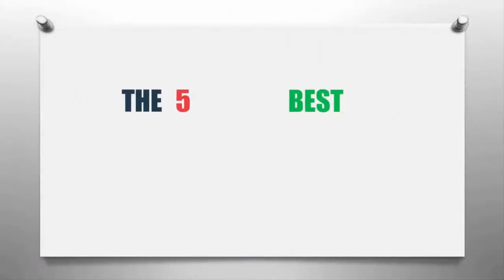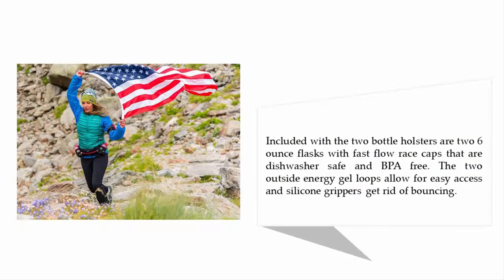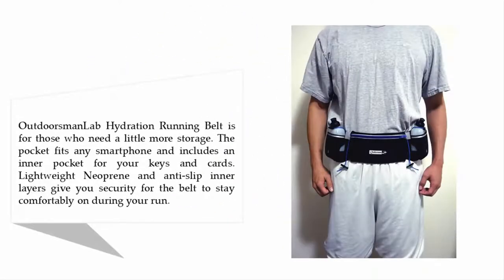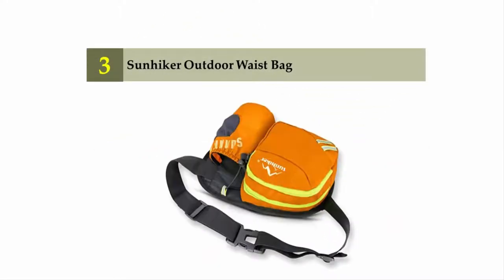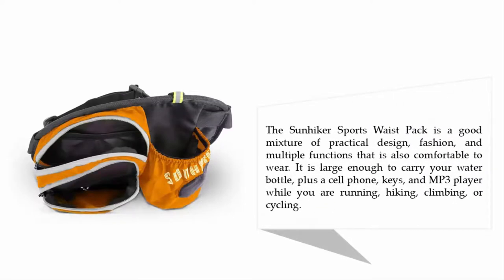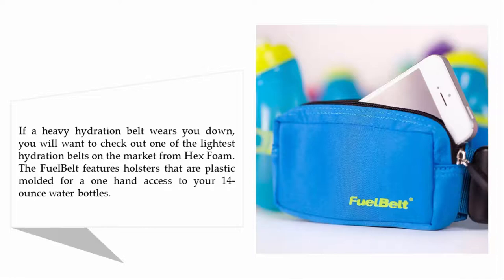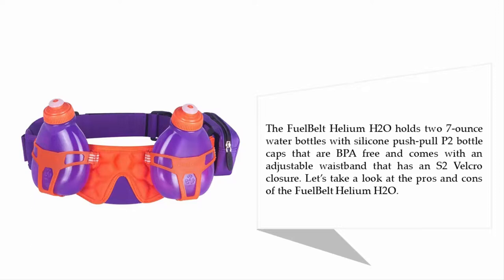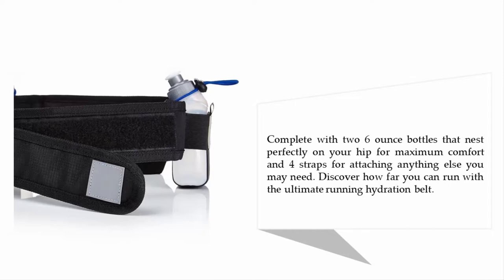Best Hydration Belt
The 5 BEST HYDRATION BELT Review.

Hello,
Looking for the detailed review of BEST HYDRATION BELT? We have tried to show the details in this Review. You can decide which HYDRATION BELT you should buy and which one is good for you, After reading this exclusive review.

Thanks !